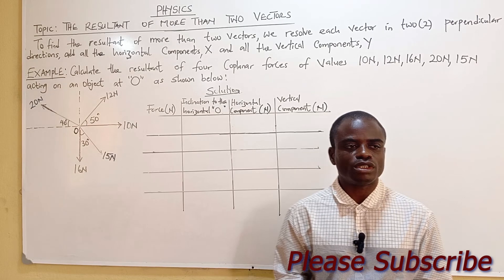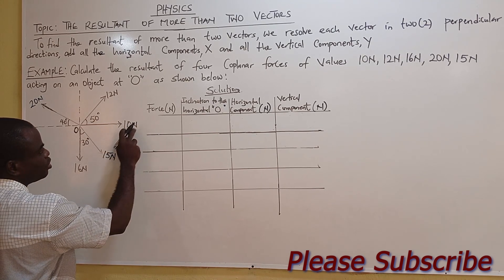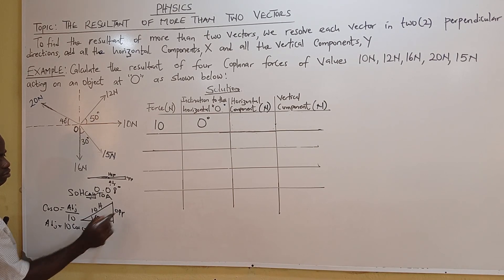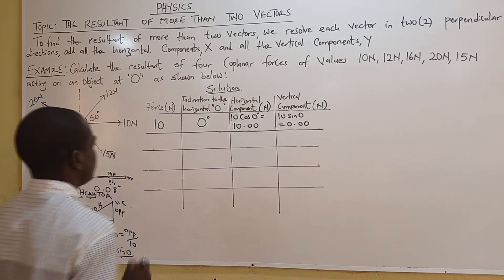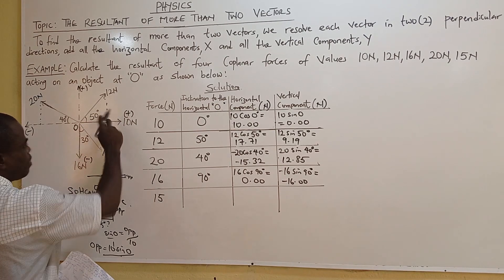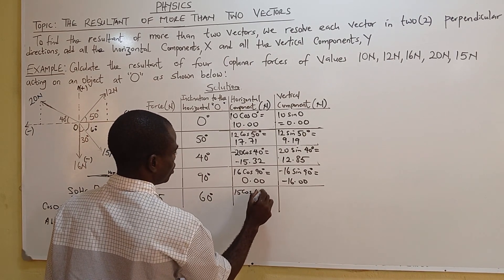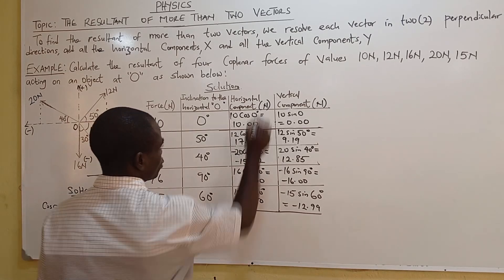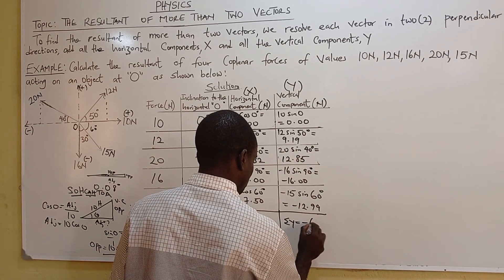Physics :Calculation on Resolution of more than two Vectors (SS2)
In this lesson, I give a clear step-by-step calculation on the resultant of more than two vectors by resolving them into perpendicular directions - horizontal and vertical components. I  specifically solve for the resultant of five coplanar forces of magnitudes 10N, 12N, 16N, 20N, and 15N acting on an object at the center.
This tutorial explains how to resolve each force into horizontal and vertical components, apply vector addition, and finally calculate the magnitude and direction of the resultant.
Perfect for students preparing for WAEC, NECO, JAMB, and GCE Physics examinations.
 *What you'll learn: *Concept of coplanar forces acting at a point, *Resolution of forces into perpendicular directions,*Step-by-step calculation of the resultant,*Application of Pythagoras theorem and trigonometry in vector problems.